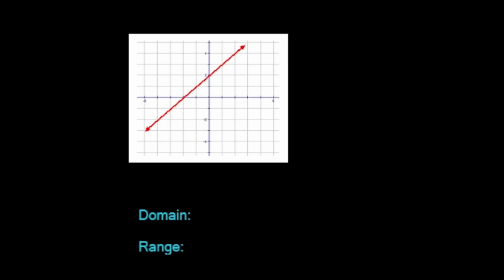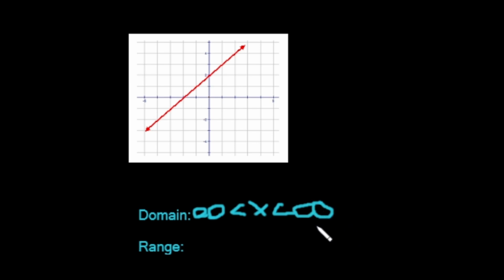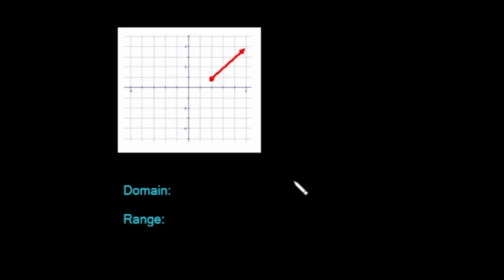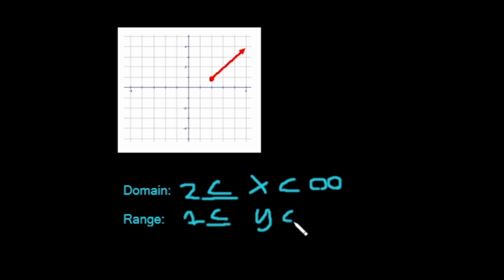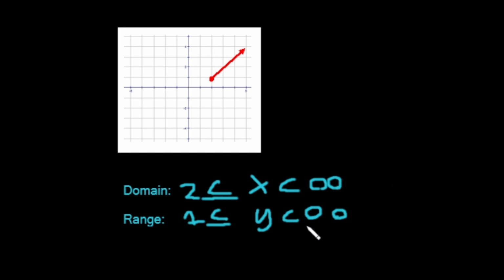How to Solve For Domain and Range of a Linear Function - Algebra 1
Have you ever struggled learning a concept taught to you by your teacher or just wanted to improve your math skills? If so, you found the right place becuase I will be teaching people how to solve many different math topics.

0:00 Example #1
0:55 Example #2